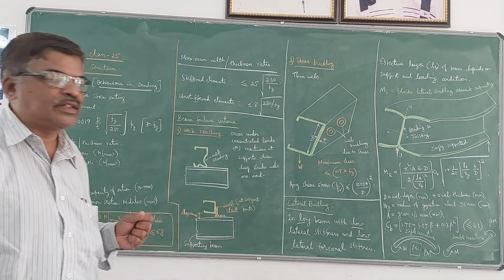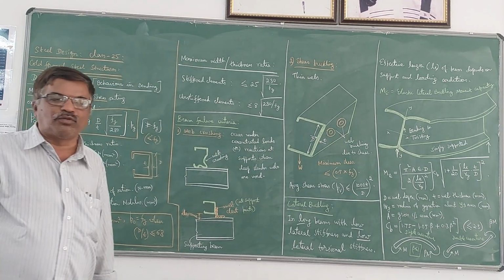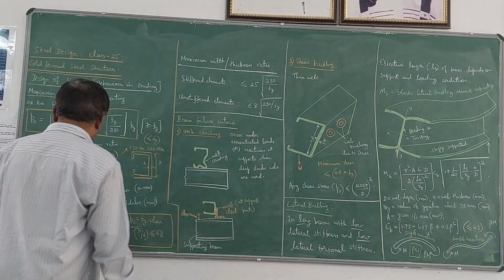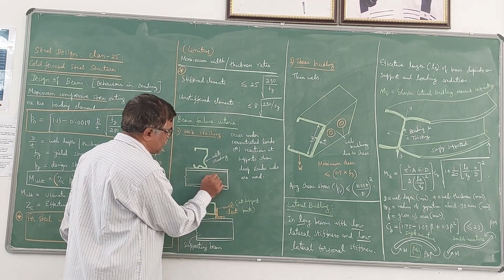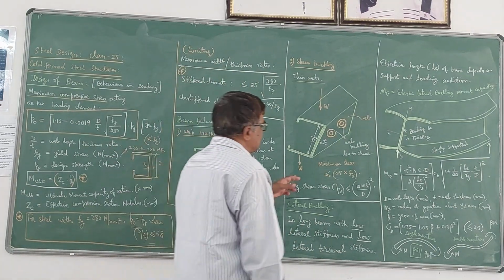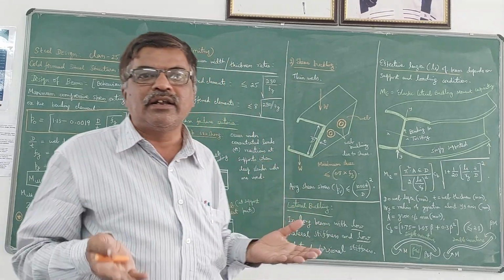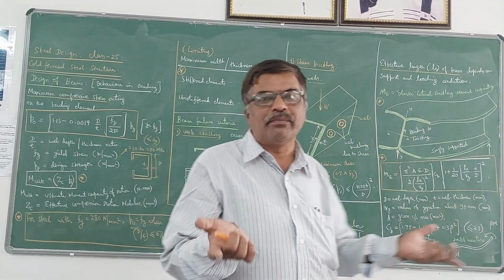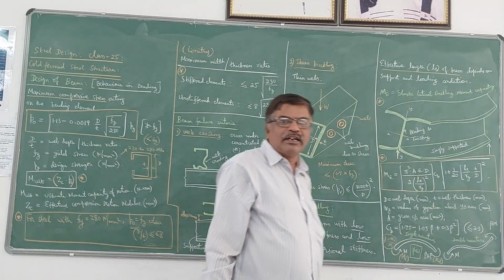ADVANCED STEEL DESIGN - Class 25 - Cold formed steel structures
Bending, Types of failures, Lateral Buckling- Moment capacity.